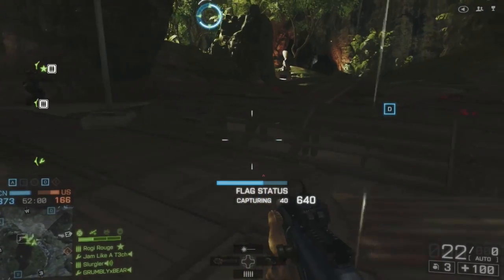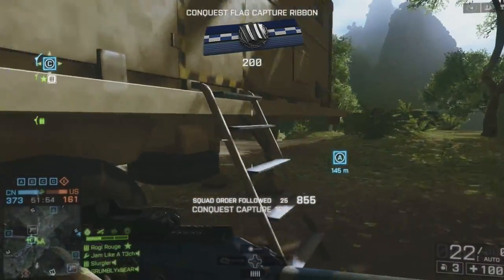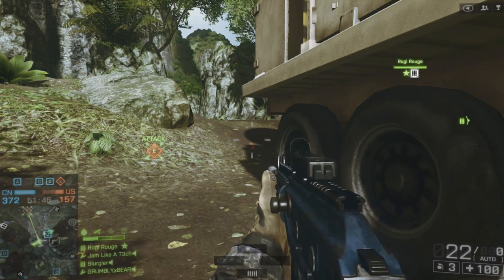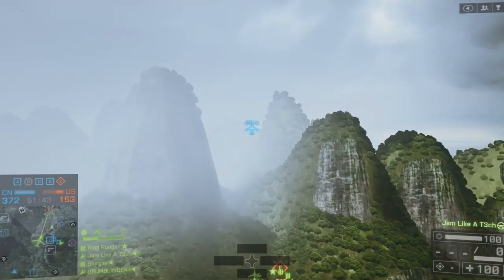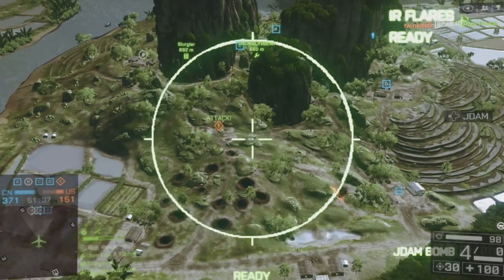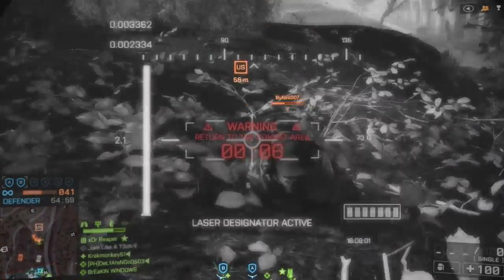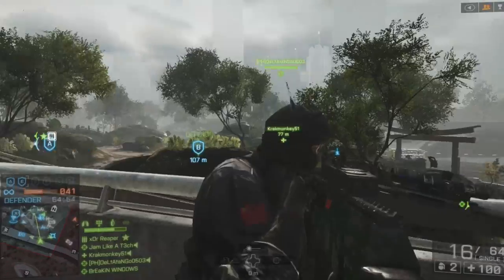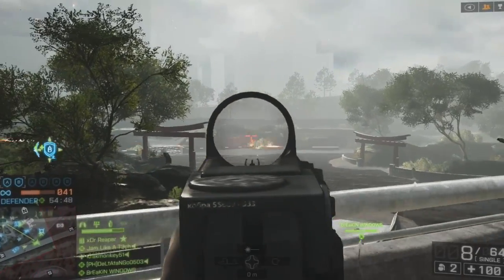Battlefield 4: "How to use bomber" and unlock SUAV (China rising)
Hey guys jam like a tech here with some awesome bomber gameplay. In this video i will be showing you how to use the bomber in order to unlock the SUAV for the recon kit. Hope you guys enjoy if you have any helpful feedback or questions leave them down below and I will get to them ASAP!